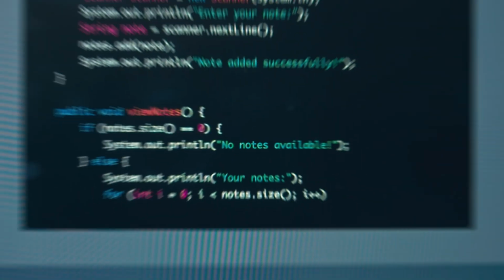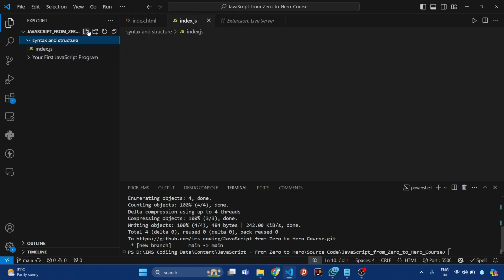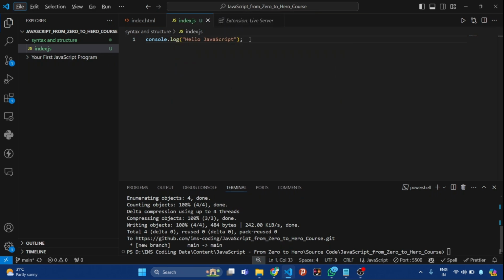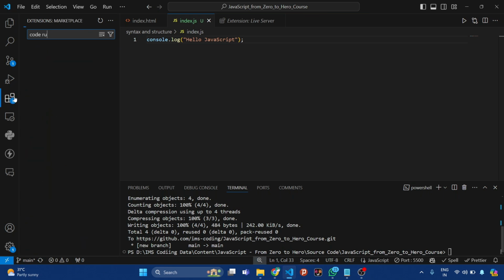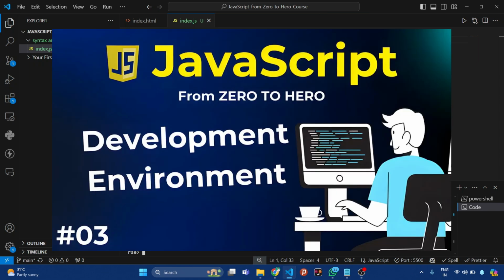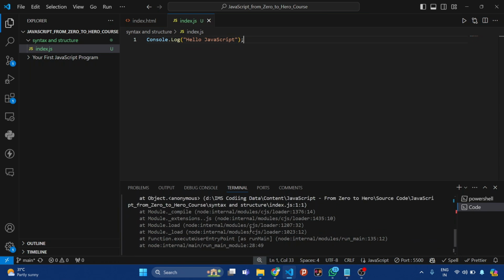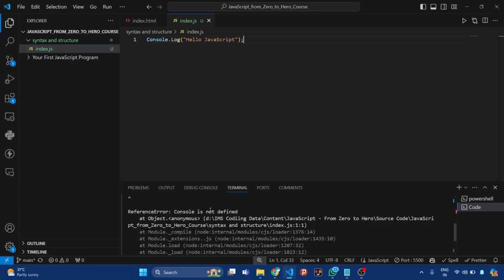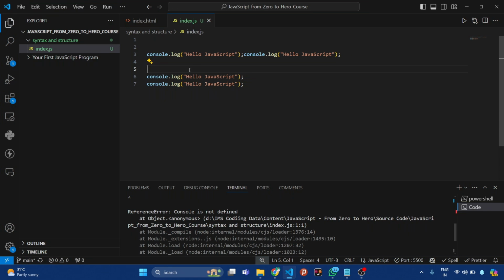JavaScript Syntax, Structure & Comments: Essential Guide for Beginners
In this video, I'll talk about JavaScript Syntax, Structure & Comments: Essential Guide for Beginners

JavaScript course
JavaScript development
JavaScript explained
how to code in JavaScript
programming for beginners
JavaScript guide
coding for beginners
JavaScript step by step
JavaScript from zero to hero
JavaScript fundamentals
JavaScript constants